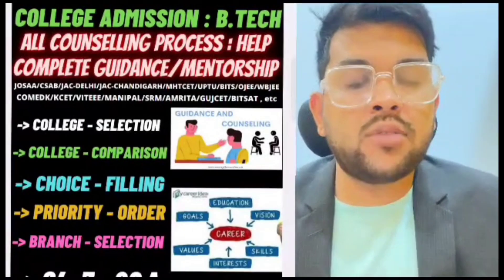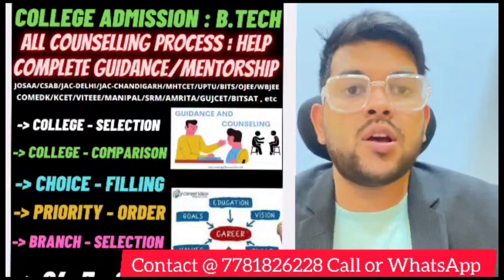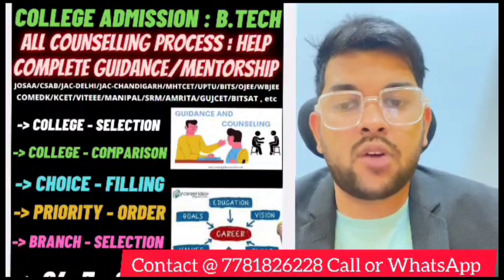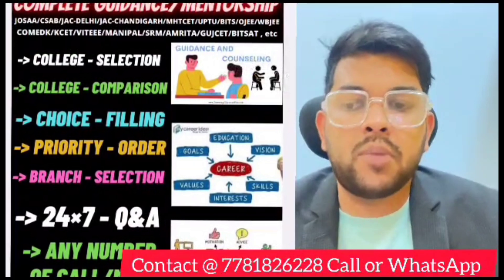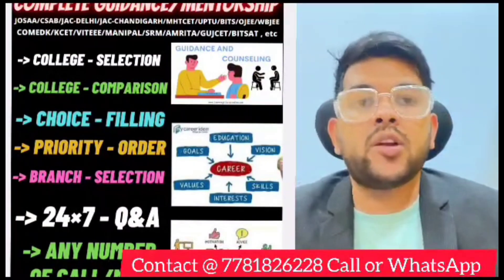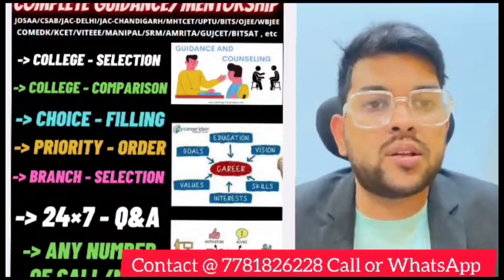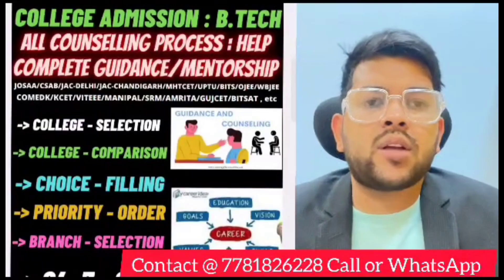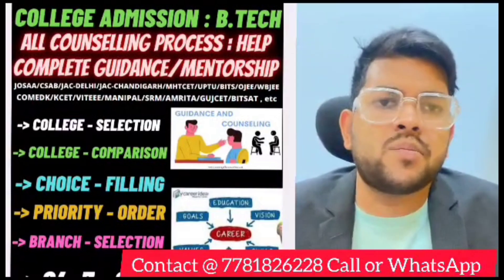Bitsat 2023 Session 2 Day 1 Both shift Review ✅ | All important topics | Marks vs branch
bitsat 2023
bitsat exam phase 2 review
bitsat session 2 day 1 review
bitsat 2023 exam complete review
bits 2023 day 1 complete review
bitsat 2023 session 2 day 1 review
bitsat 2023 exam all shift review
bitsat important topic
bits marks vs branch
bits 2023 exam review
bitsat exam
bits 2023 entrance